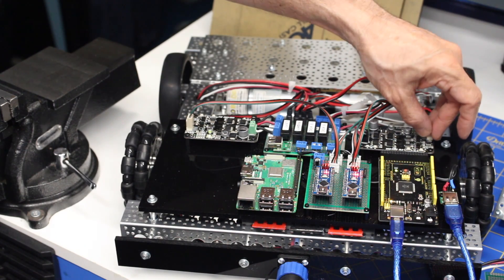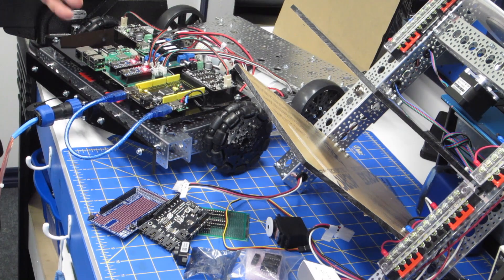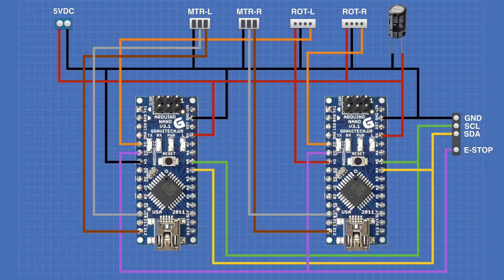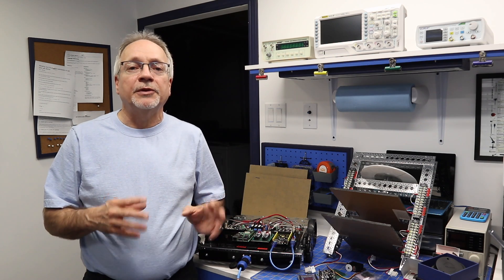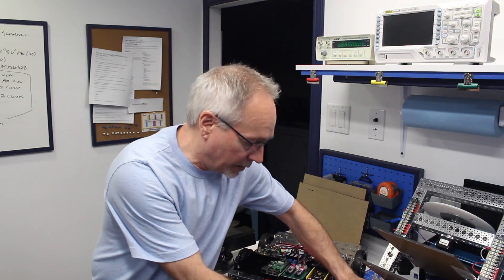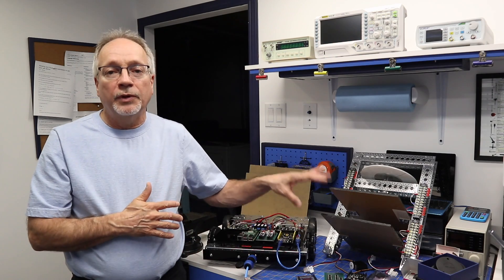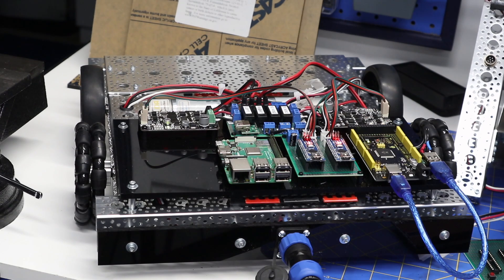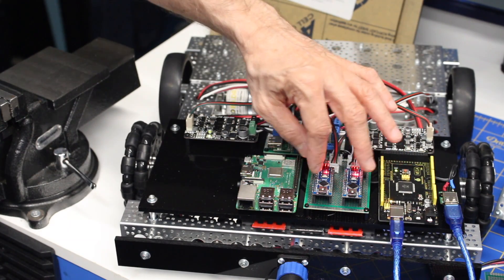Build a Real Robot Episode 10 Project Recap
In this installment of the Build a REAL Robot series, I give a summary of what has been wired up and what new components are going to be installed in the future.

Took a bit of a break last week so there hasn’t been a lot to report. However, one thing I do need to let you know about is a wiring error in last week's episode!

In the motor controller wiring, I have shown you VCC (+5-volts) connected to the VIN pin on the Arduino Nanos. That is wrong, it needs to be connected to the 5V pin.

I’ve updated the text and images in the article, my apologies for the error and my thanks to the viewers who pointed it out.

Of course, I rewired my controller for the correct power pin. And I have also made the cables I need for the motor controller and have hooked it all up.

I also wired a USB jack onto the side of the robot to power up the Arduino Mega. I explain why I did it this way in the video.

Next time I hope to have some motor controller code for us to look at. Until then I hope you enjoy the video.